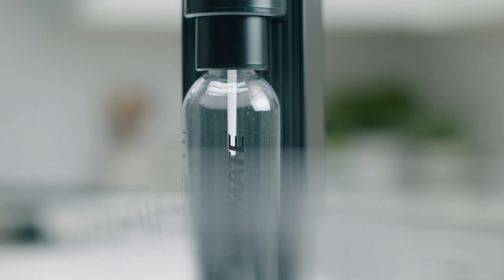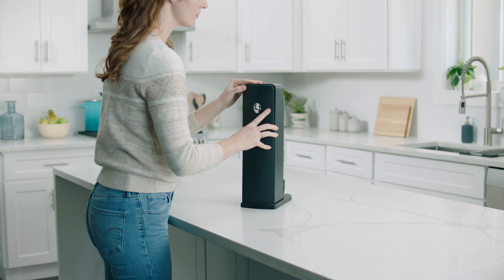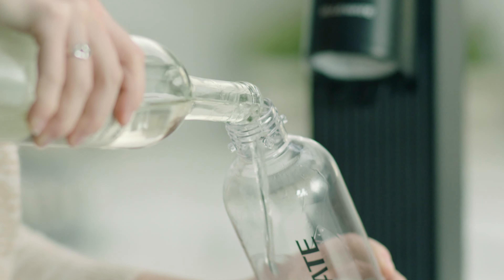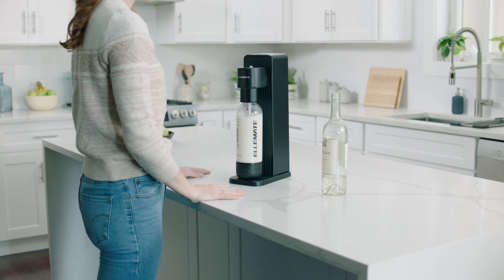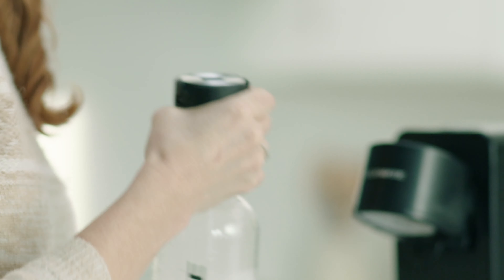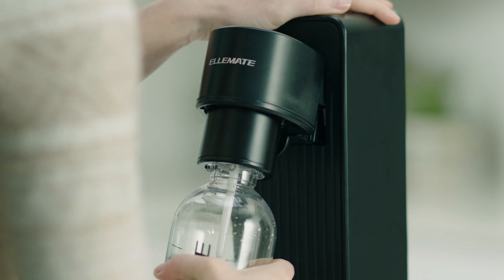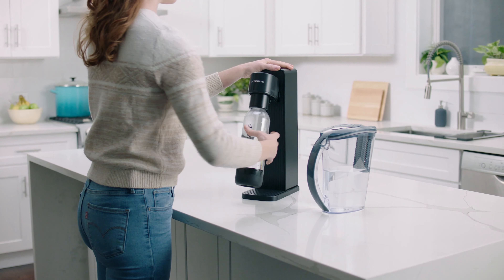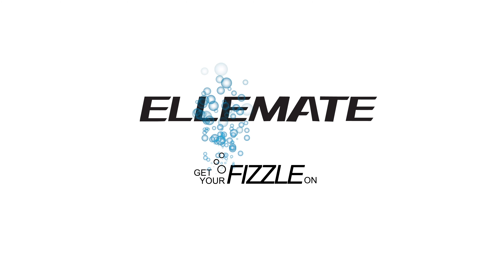Ellemate - Iconic Quick Start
This is an instructional video for the Ellemate Iconic Carbonation System. Quickly learn how to setup, use, and clean the Ellemate Dynamic "Carbonate Anything" Carbonation Machine.